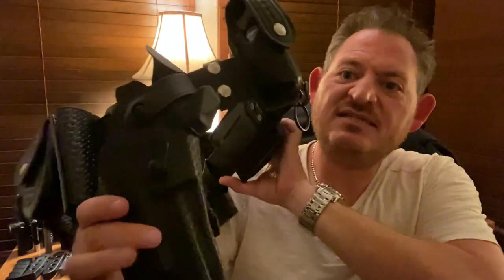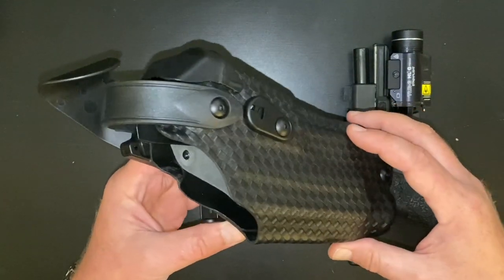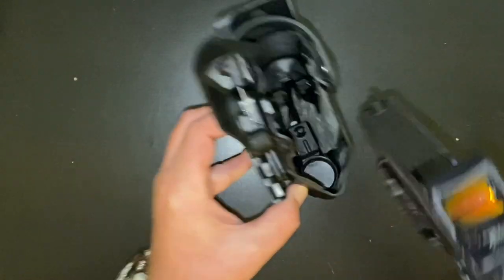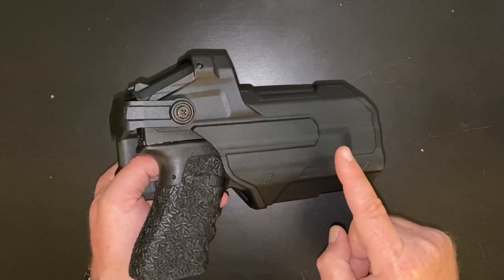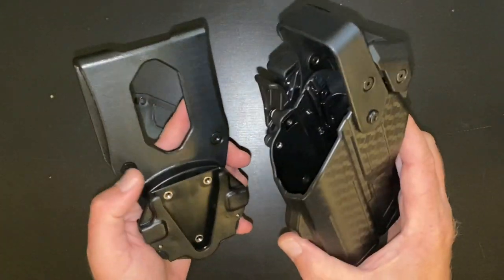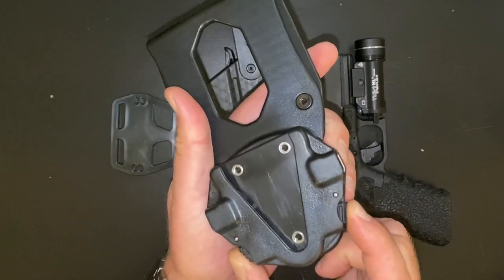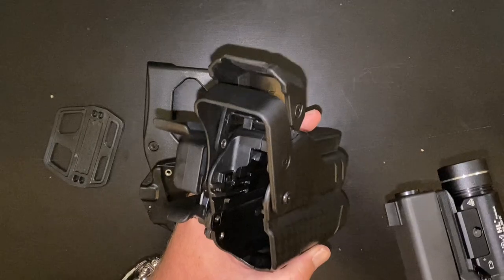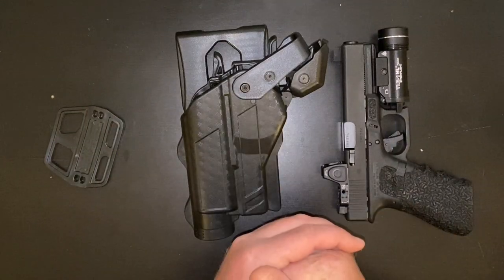Safariland Vs Blackhawk Vs Alien Gear-Duty Holster Showdown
We compare the Safariland 6360 RDS against the Blackhawk T Series L3 against the Alien Gear Rapid Force duty holster to see who reigns supreme in the market of duty holsters for weapons with red dot sights.